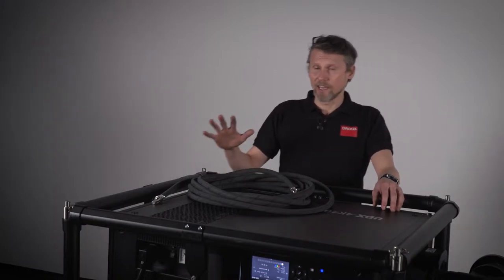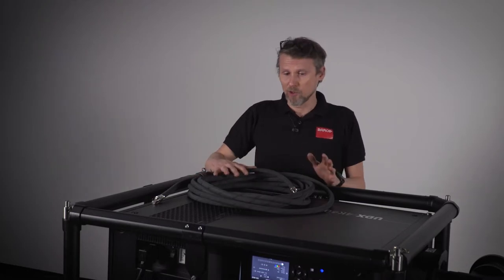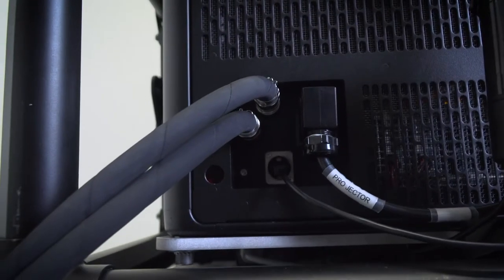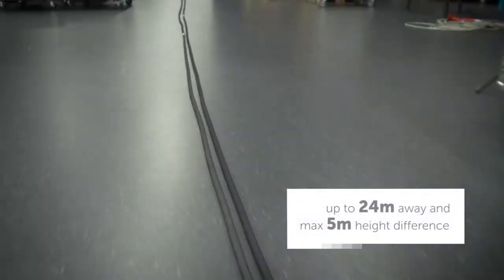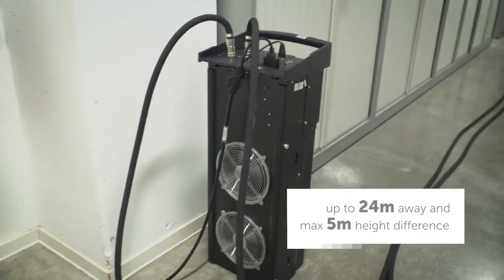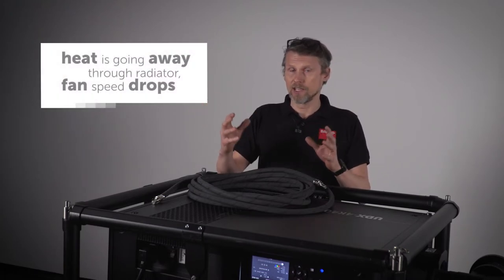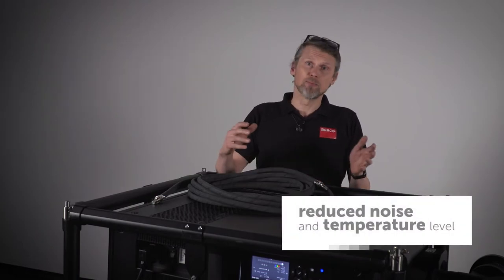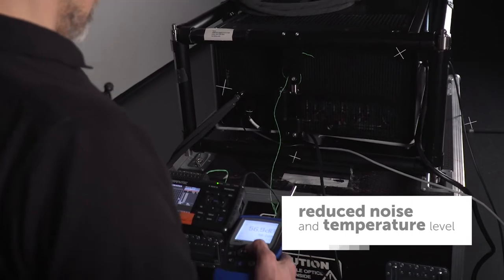Projector+ (Episode 7: External cooler)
Barco video series on the importance of projector peripherals.
Episode 7: external cooler